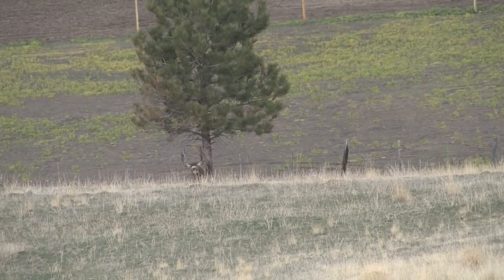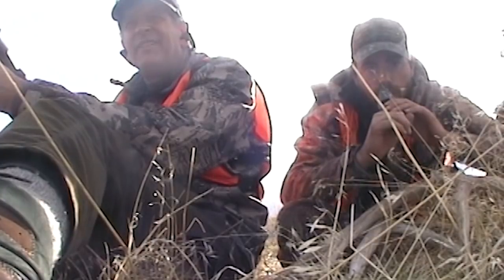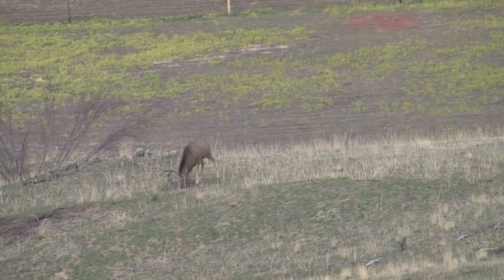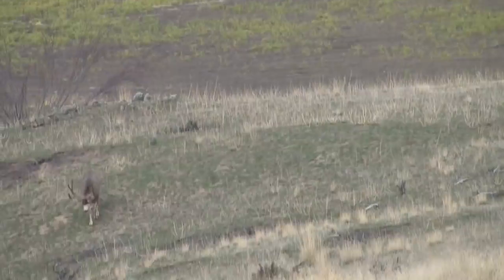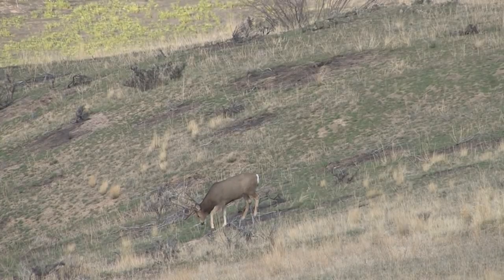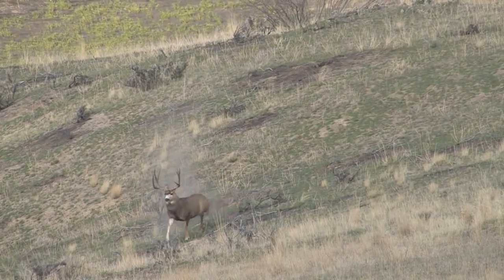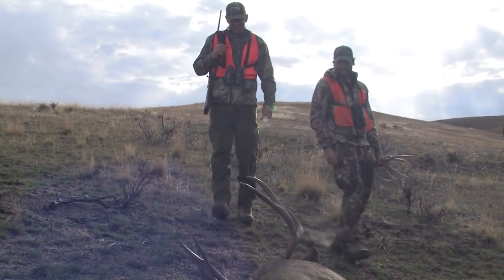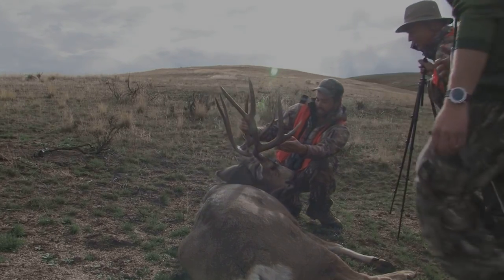Calling in a Giant Mule Deer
From the Remi Warren Archives! This one goes way back to a Montana hunt where we called a 180" mule deer off private property.

We had seen this buck a couple days in a row right along the private property boundary, but he would never cross to where we could hunt.. After circling around the private to an area we could get a good vantage, we set up and began rattling, grunting, and using some snort-wheeze sounds to draw this buck across the fence and into an area where we could legally take him.